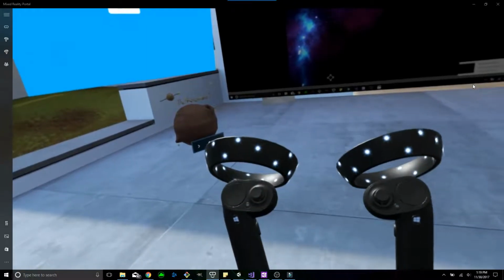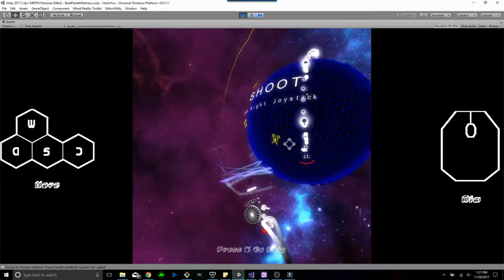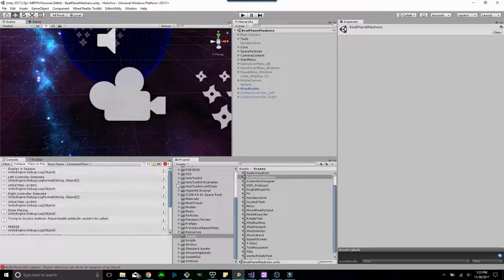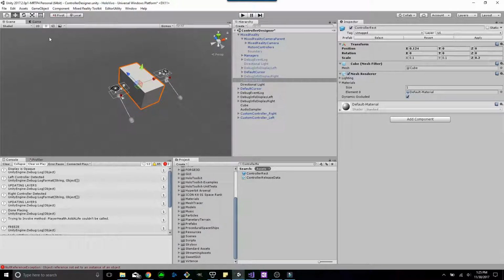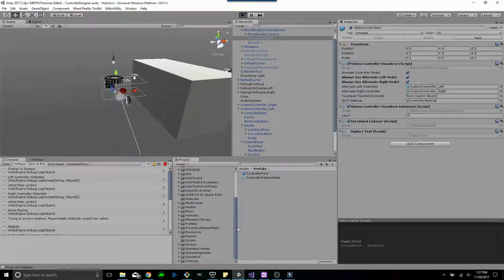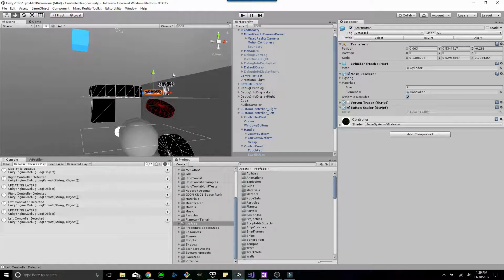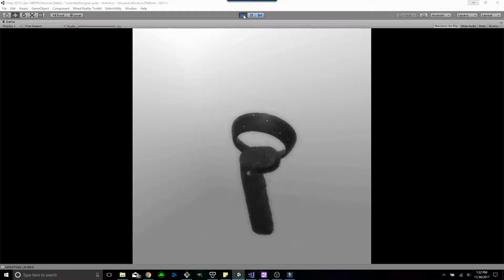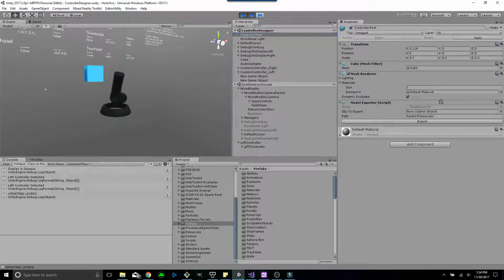Diary2 Custom Controllers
How to design your own controllers for Windows Mixed Reality. How to avoid a controller offset bug, how to work with the default controller models provided in Holotoolkit, and other tips and tricks. In this tutorial you also get a sneak peak at our game inside the eheadset.